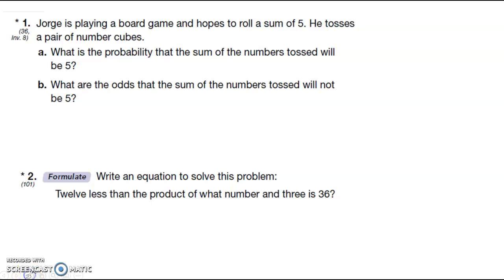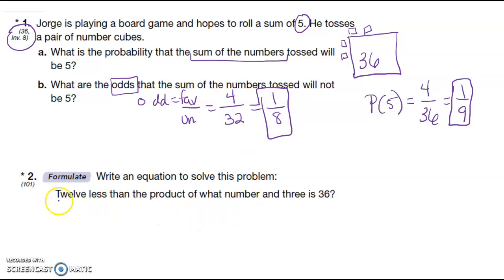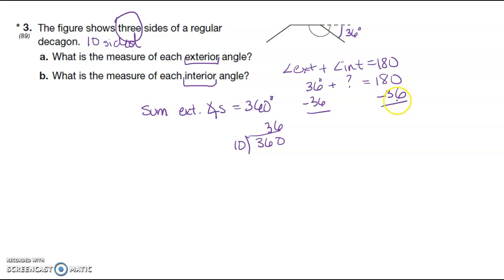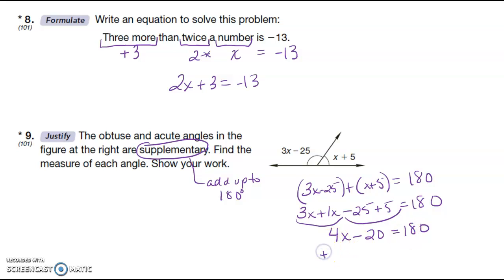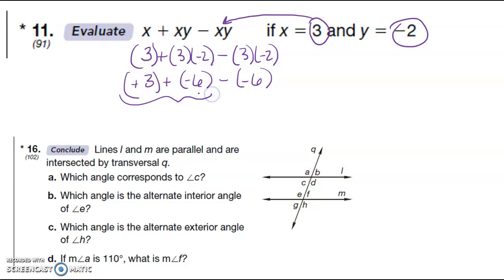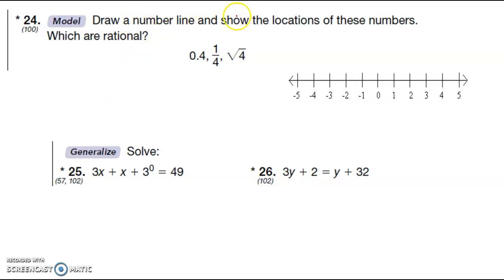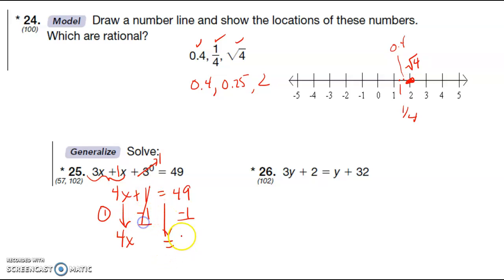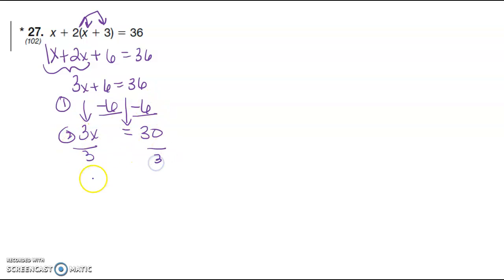Lesson 102 Starrred Problems Video